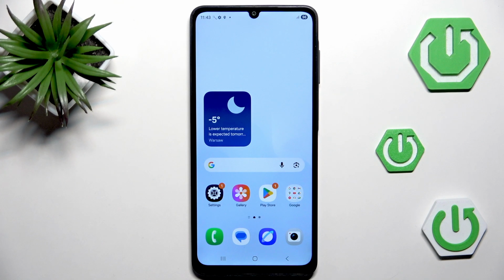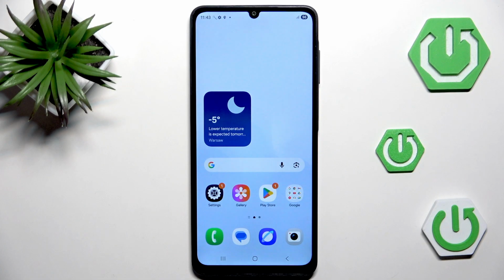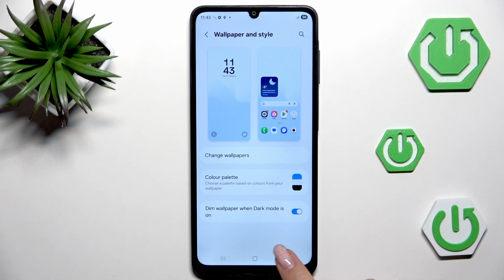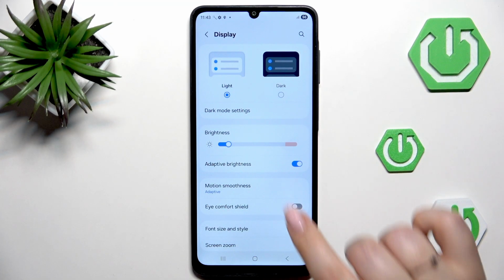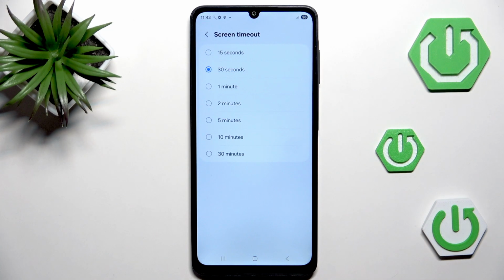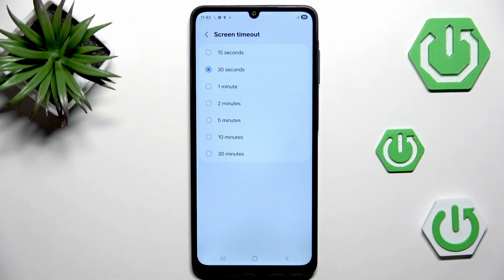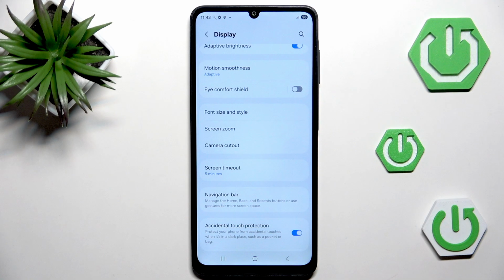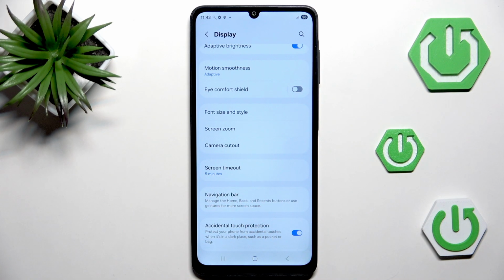SAMSUNG Galaxy A07 5G – How to Change Screen Timeout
Learn how to change the screen timeout (screen off / screen sleep) on your SAMSUNG Galaxy A07 5G. In this short video you will see the exact steps: open Settings, go to Display, find Screen timeout and choose the length you prefer. Options range from 15 seconds up to 30 minutes on this device. I demonstrate selecting 5 minutes so the phone stays awake while you read or use apps, and show how the change takes effect immediately. This is useful to save battery, prevent accidental taps, or keep the screen on during tasks. The steps work with Samsung One UI on the Galaxy A07 5G and are the same for similar Samsung models.

How to change screen timeout on SAMSUNG Galaxy A07 5G?
How to set screen timeout length on SAMSUNG Galaxy A07 5G?
Where is the Screen Timeout setting in SAMSUNG Galaxy A07 5G?

0:00 Intro
0:07 Open Settings and go to Display
0:18 Find the Screen Timeout option
0:26 Review available timeout choices (15s–30min)
0:39 Select 5 minutes and confirm
0:46 Result and wrap up